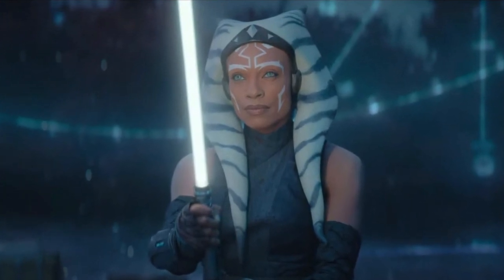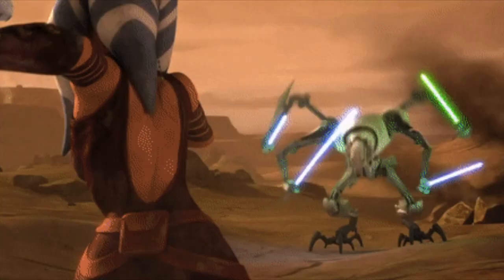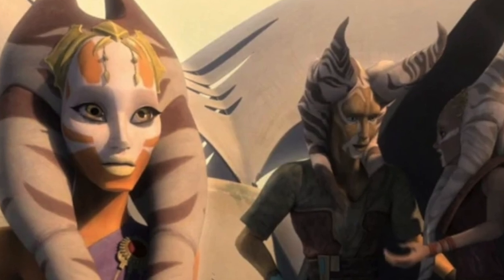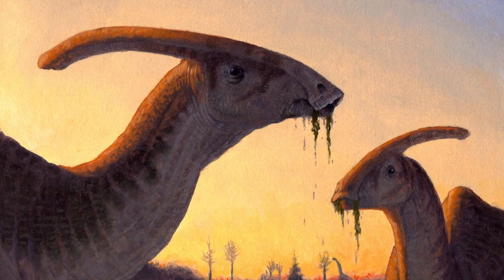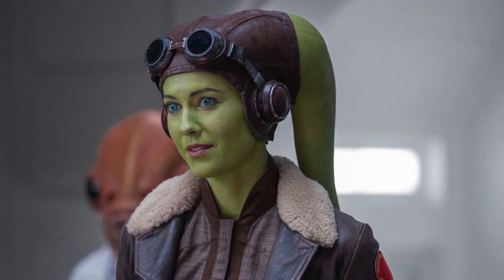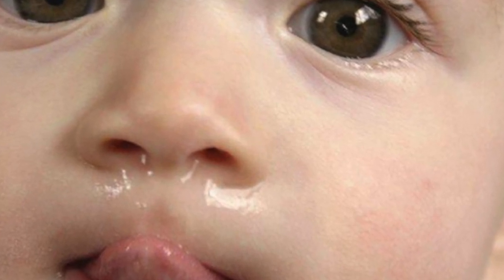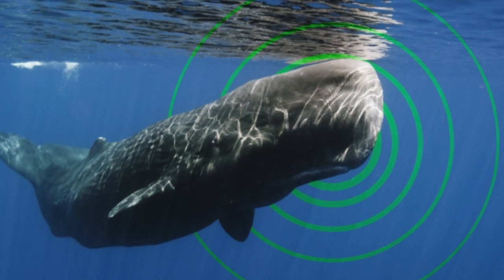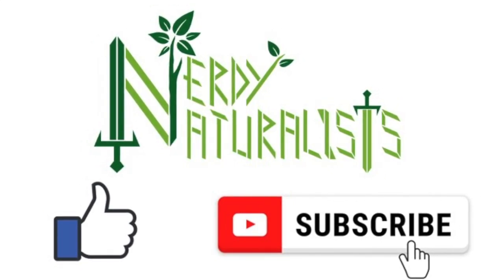What are those things on Ahsoka's head? A Biological analysis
We discuss the things on Ahsoka Tano's head, which are called lekku and montrals.  We talk about her species and what the functions of the lekku and montrals are. We also compare those functions to real animals on Earth.